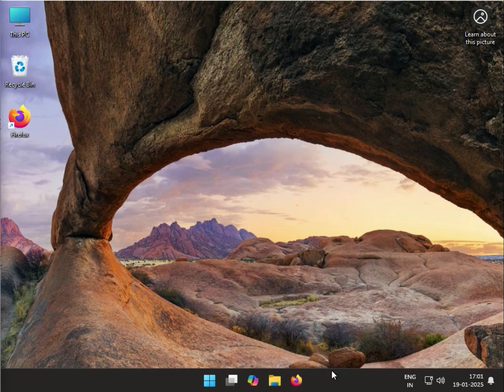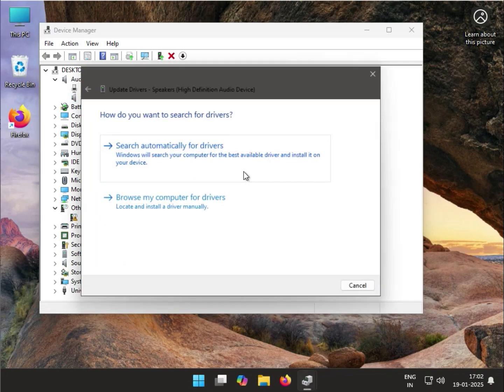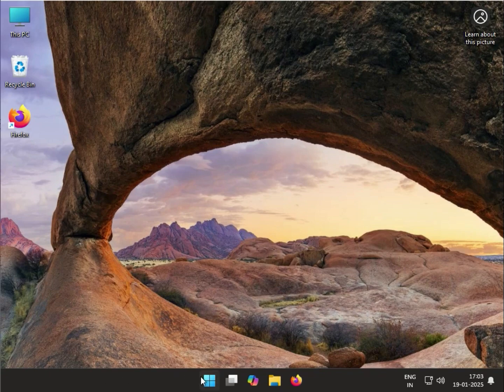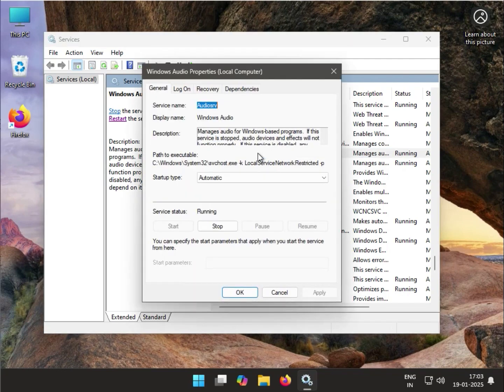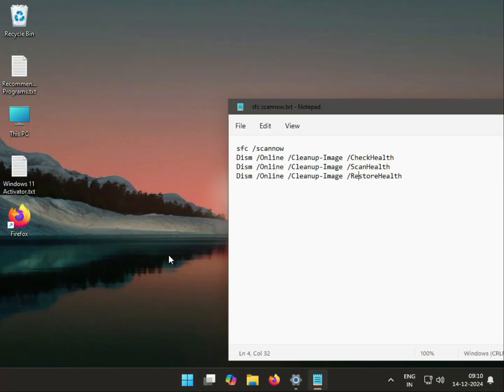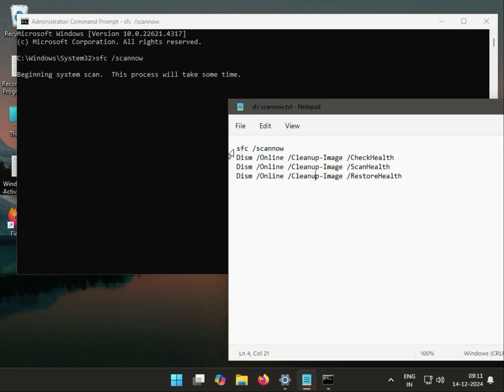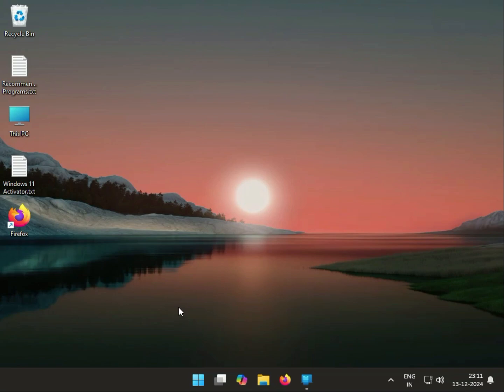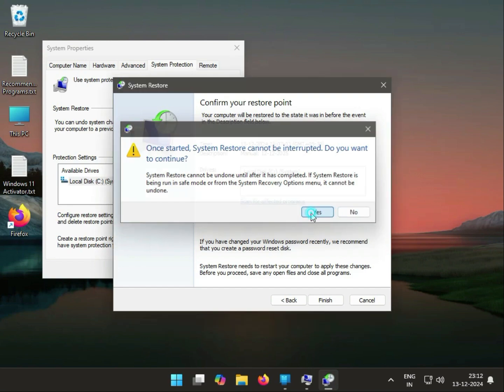Realtek Audio Missing After Update? Here's How to Fix It!